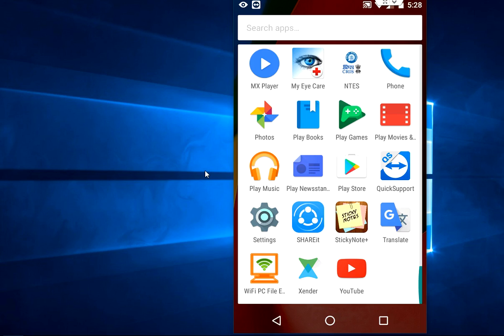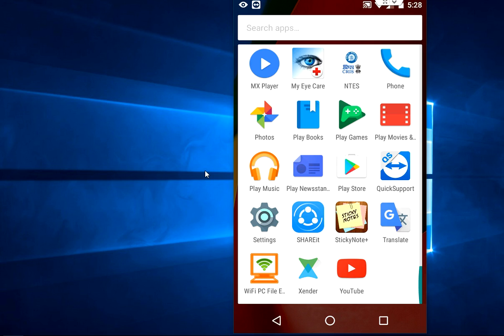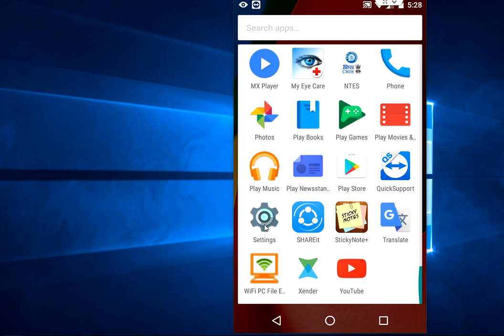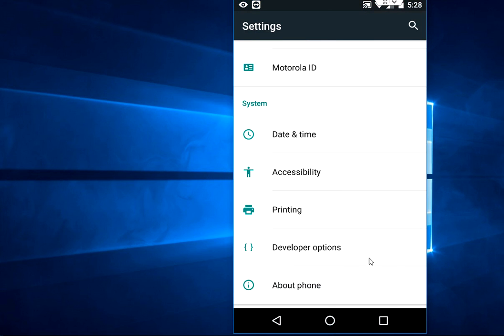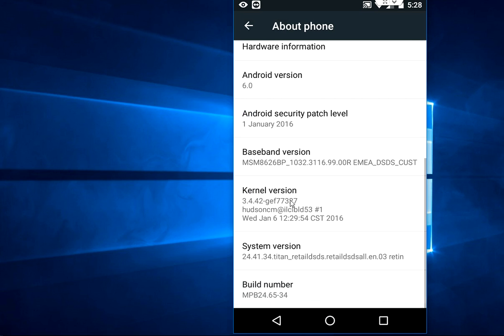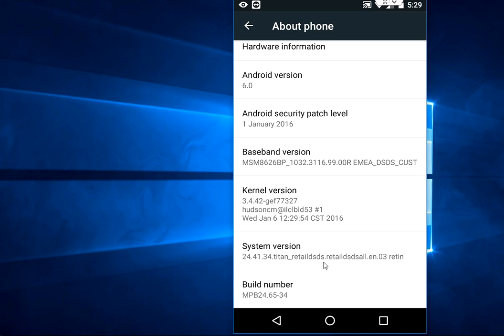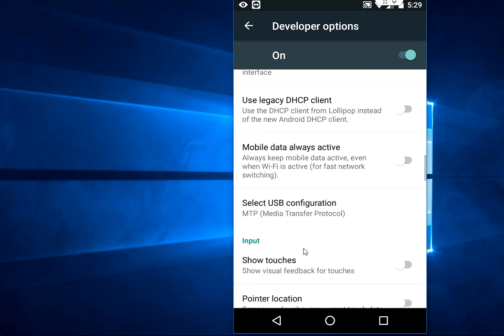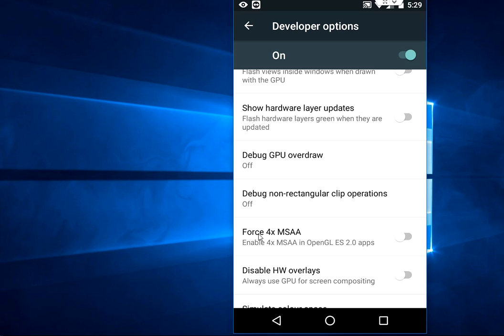How to Fix Games Lag in Android Play Game Smooth (No App)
Fix issues like poor quality gaming, game lag, game stop playing